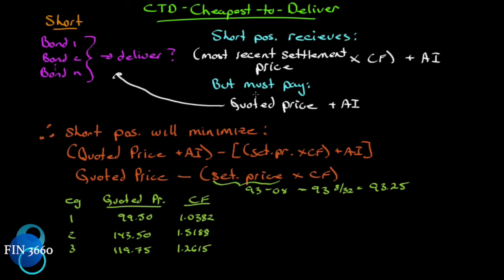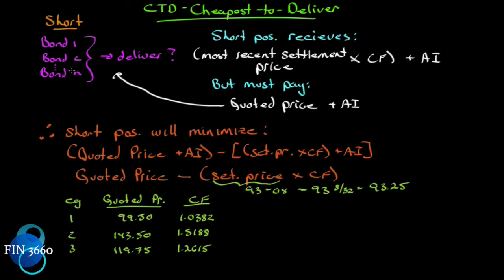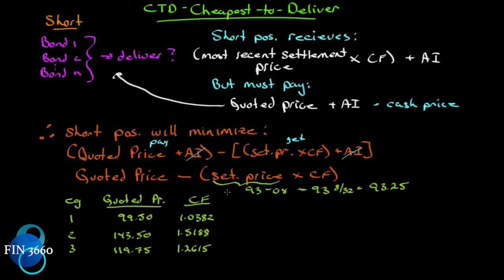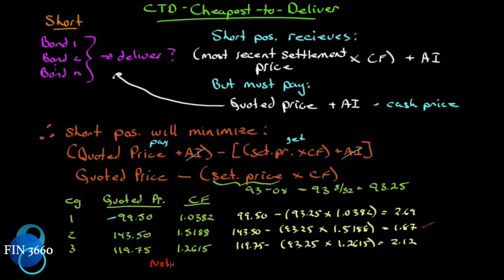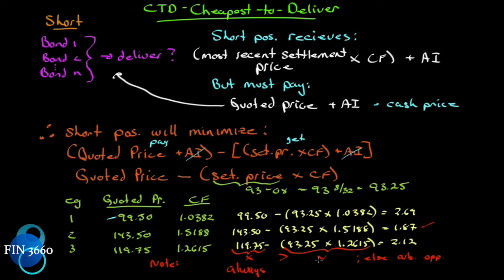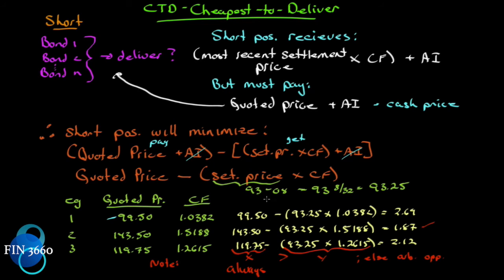39. Options, Futures and Other Derivatives Ch6: Interest Rate Futures Part 3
Cheapest-To-Deliver

Text Used in Course:
Ninth edition
Hull, John
Publisher: Pearson